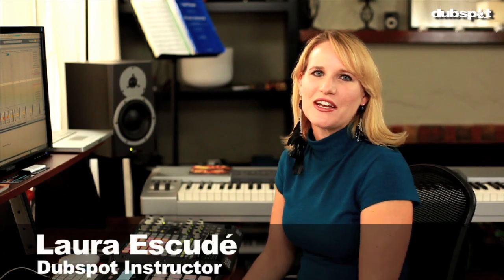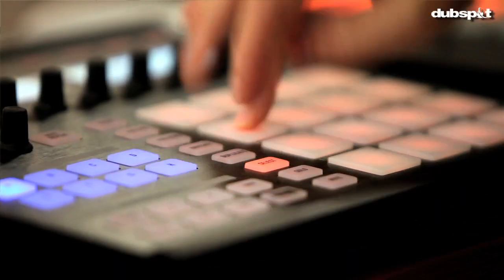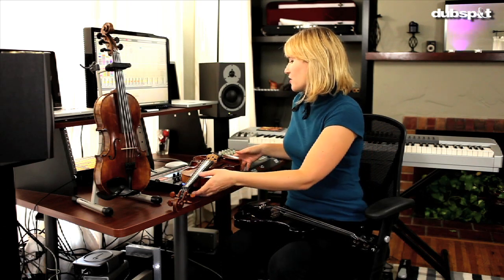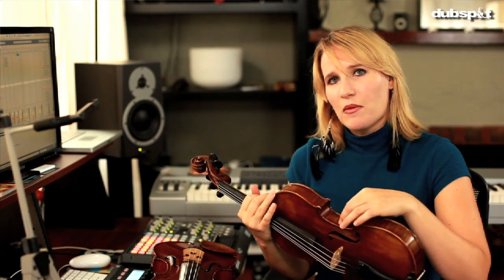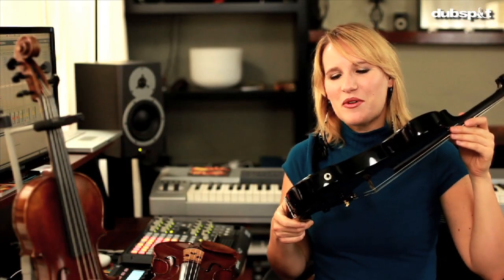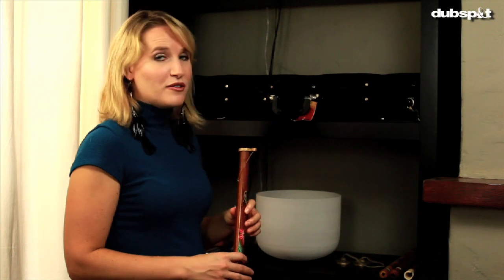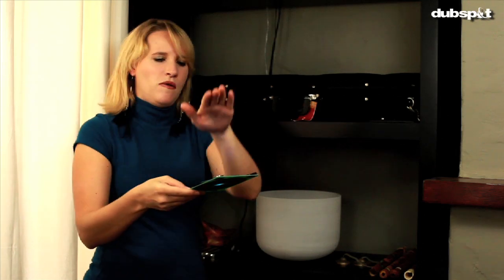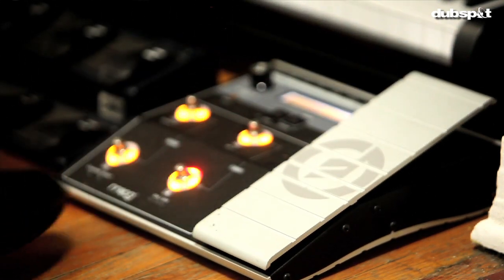Laura Escudé - The Making of Pororoca Pt 1 of 5: Studio Equipment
In this video Ableton Certified Trainer and Dubspot Instructor Laura Escudé takes us behind the scenes to look through some of the equipment in her studio which she used to make her new album Pororoca.  The equipment she shows includes the Akai APC40, Novation Launchpad, her violins both acoustic and electric and other various controllers and instruments.  This is part one in a five part series.